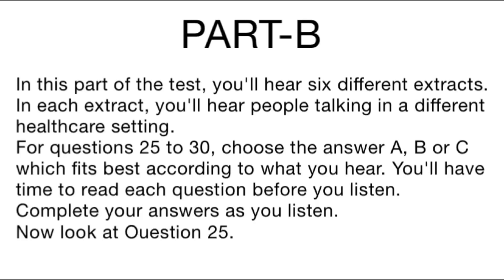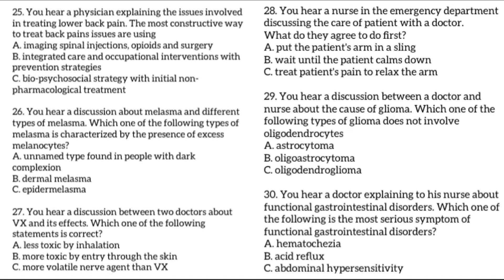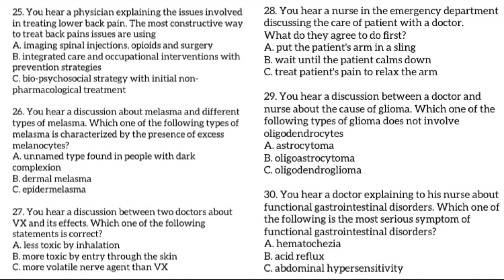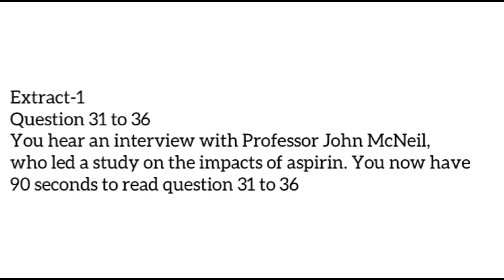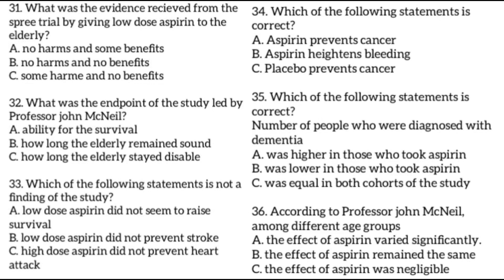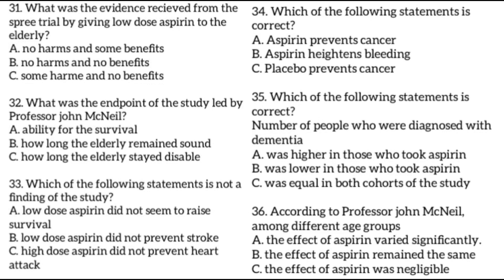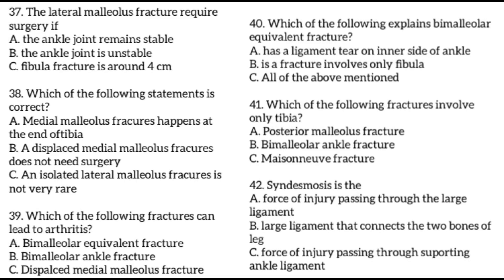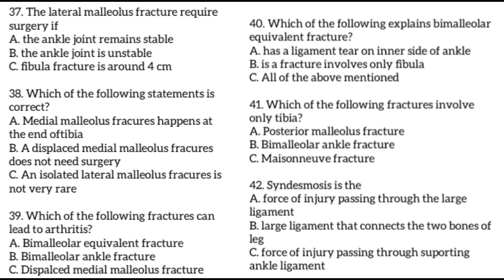Occupational English test. Listening practice test-55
Oet listening test for nurses